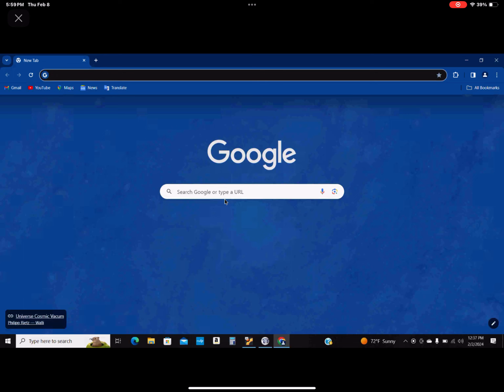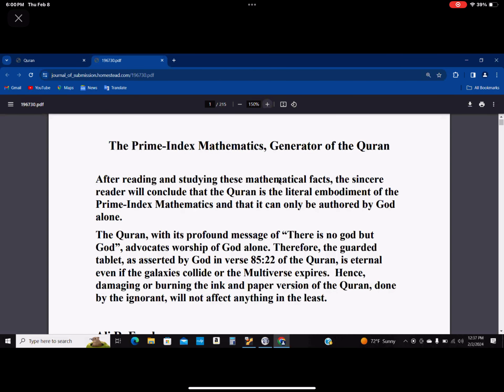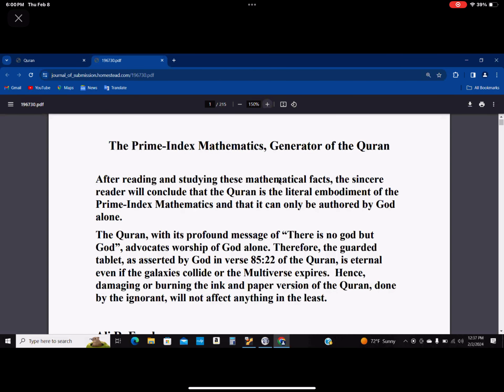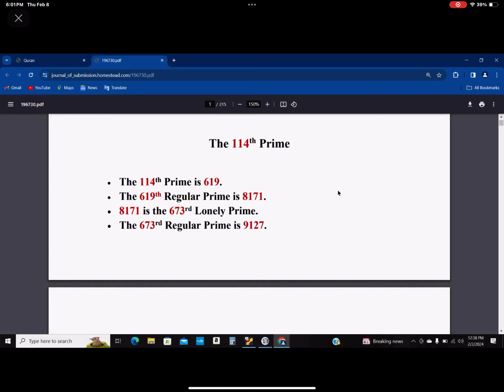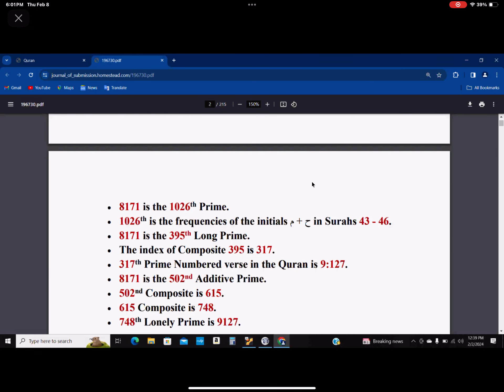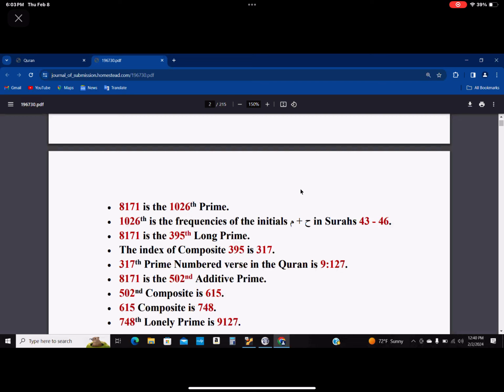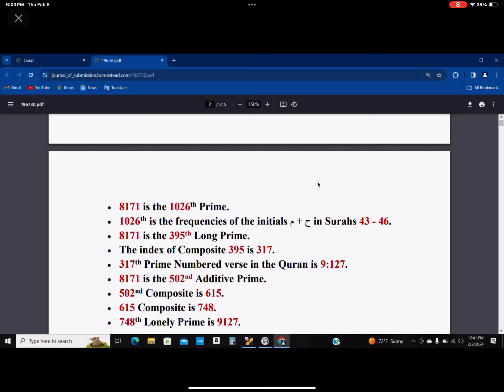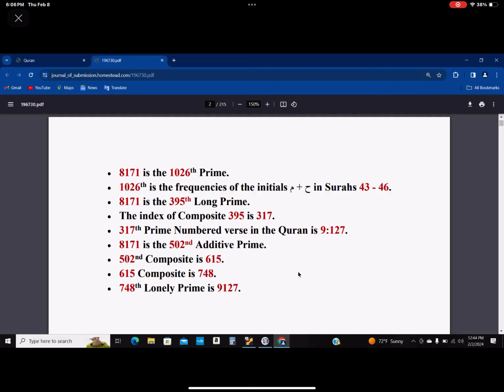Friday 2.2.2024 Prayer #2 by Dr. Fazely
The 114th Prime is 619.
• The 619# Regular Prime is 8171.
• 8171 is the 673rd Lonely Prime.
• The 673r Regular Prime is 9127.
8171 is the 1026th Prime.
• 1026* is the frequencies of the initials a + 2 in Surahs 43 - 46.
• 8171 is the 395" Long Prime.
• The index of Composite 395 is 317.
• 317# Prime Numbered verse in the Quran is 9:127.
• 8171 is the 502nd Additive Prime.
• 502d Composite is 615.
• 615 Composite is 748.
• 748th Lonely Prime is 9127.